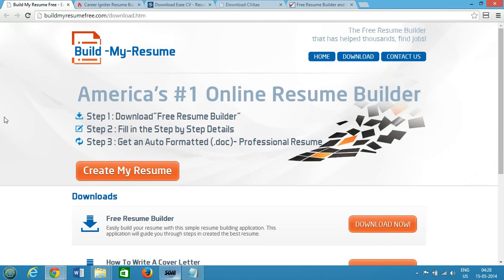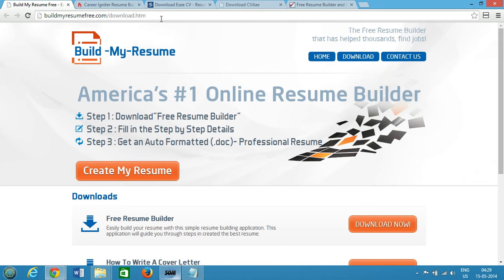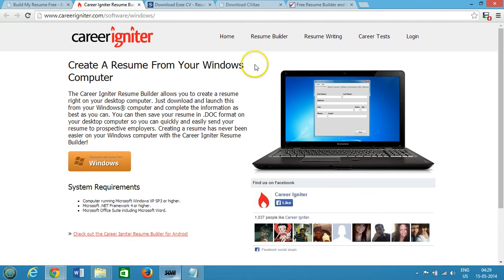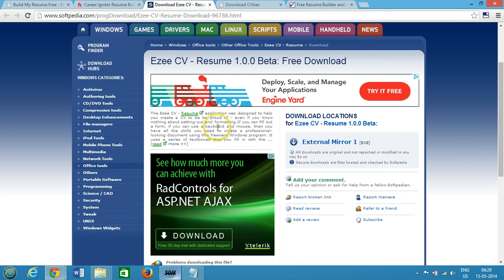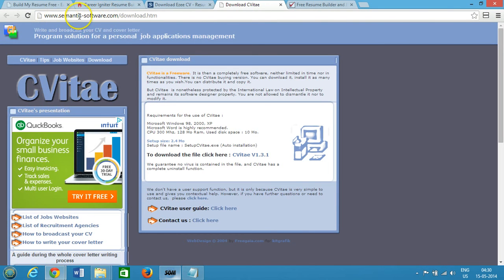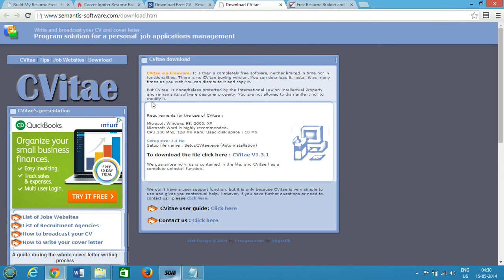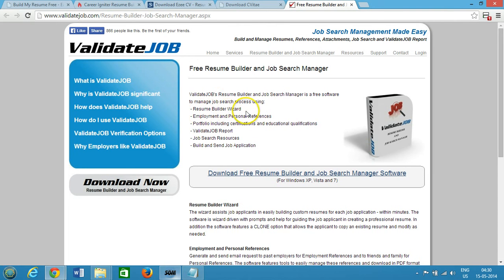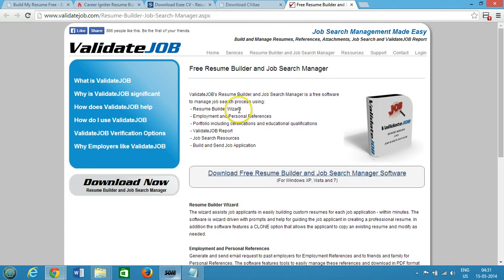Top 5 Free Resume Builder Best Software for Windows